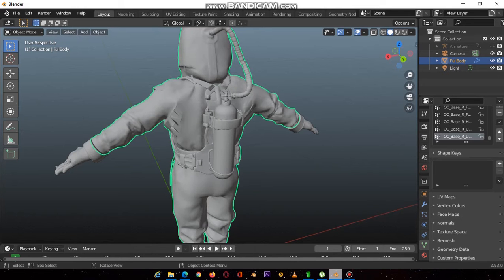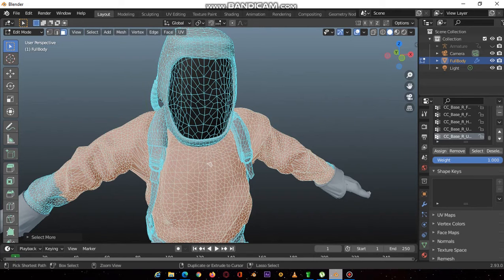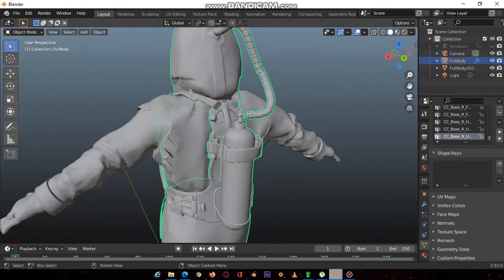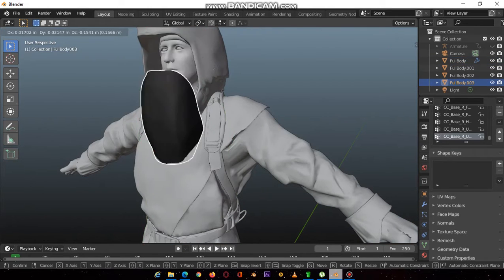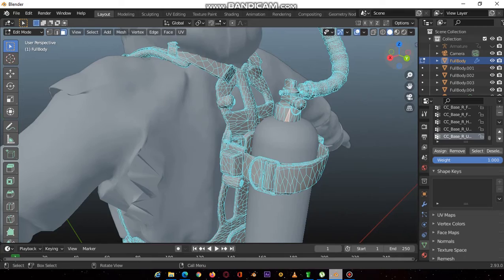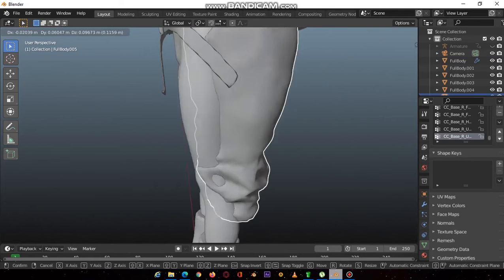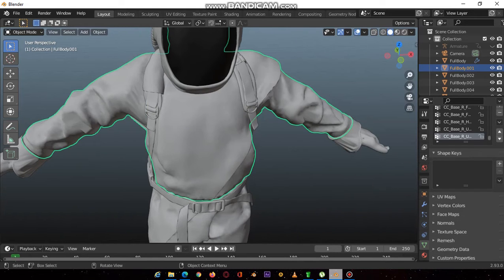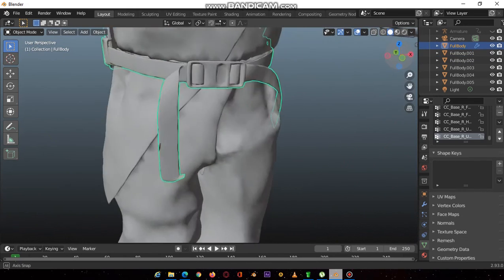How to Separate Joined Meshes in Blender (Even when Overlapped)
The secret to separate joined meshed is to go to edit mode and press control numpad+ for all connected faces and basically hold to extent selection then separate the mesh.